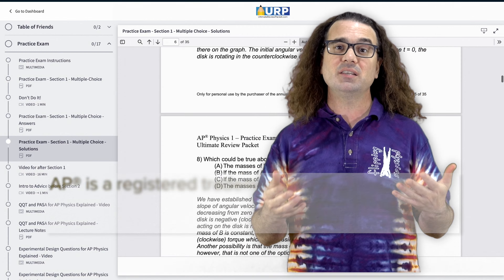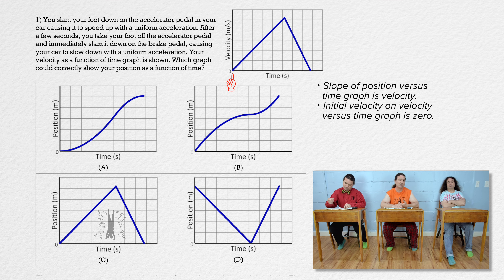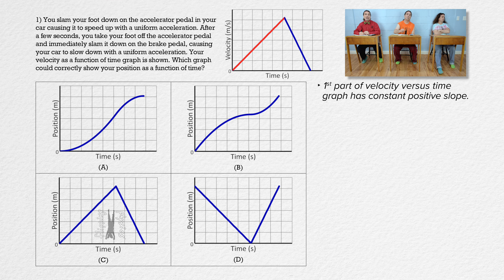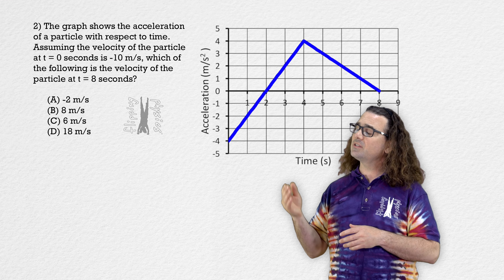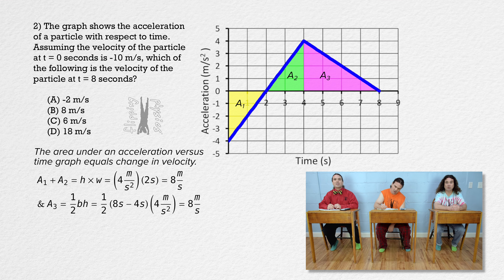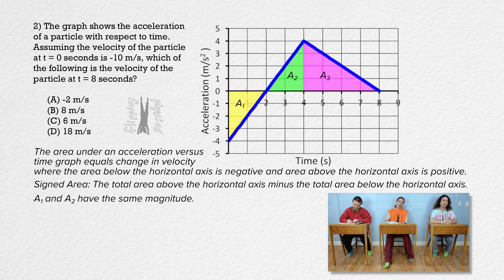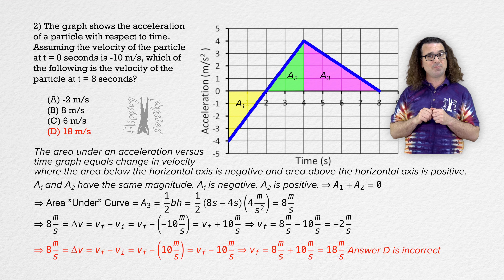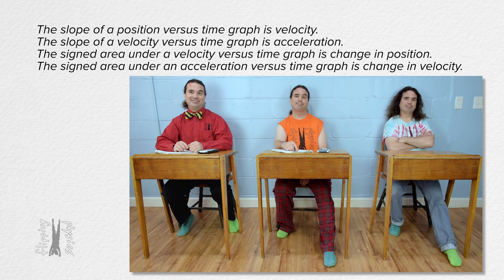Motion Graphs - AP Physics 1: Unit 1 Review Supplement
In this video, we focus on motion graph problems as part of the AP Physics 1 exam review. Join me as we dive into understanding position, velocity, and acceleration graphs and their relationships. This video is part of my comprehensive AP Physics 1 Ultimate Review Packet, available

We start by analyzing a velocity as a function of time graph and determine which position as a function of time graph matches it. By examining the slopes, we identify the correct graph and gain insights into uniformly accelerated motion.

Next, we tackle a problem involving an acceleration versus time graph. Remembering that the area under the curve represents the change in velocity, we evaluate the area “under” the curve to find the final velocity of a particle at a specific time.

Next Video: AP Physics 1 - Unit 2a Review - Newton's Laws and Forces

Thank you to Carl Hansen, Julie Langenbrunner, Lou Jisonna, and Scott Carter for being my Quality Control Team for this video.

Chapters:
0:00 Intro
0:20 Question #1
2:44 Question #2